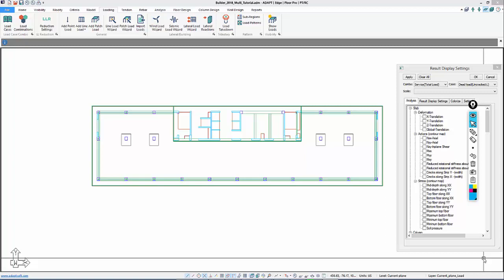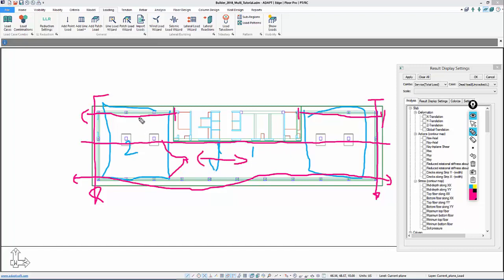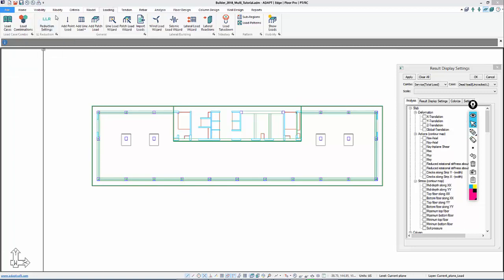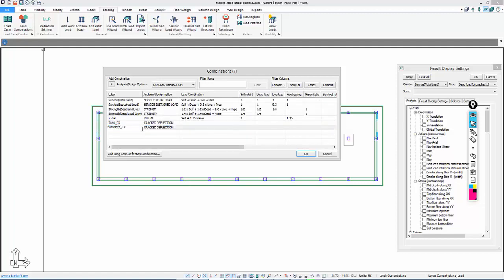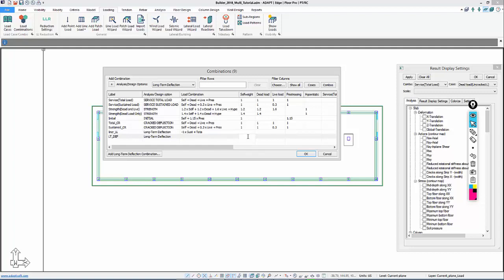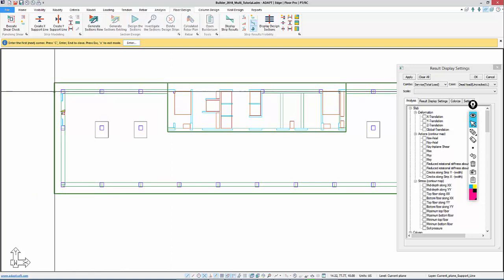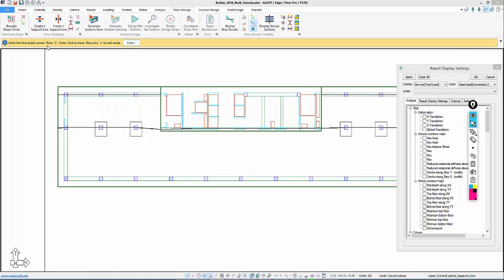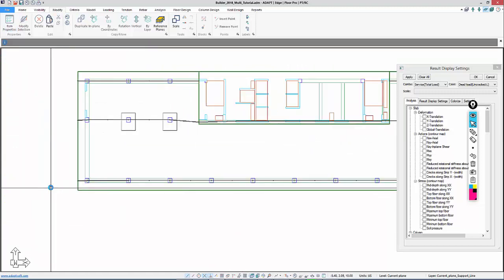Builder 2018 Tutorial - Part 3 - Load Combinations and Design Strips